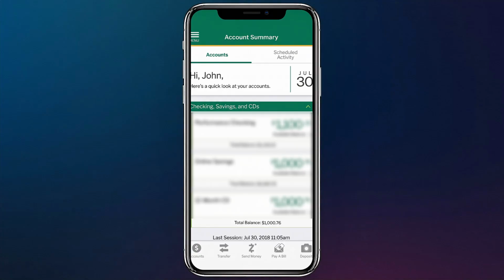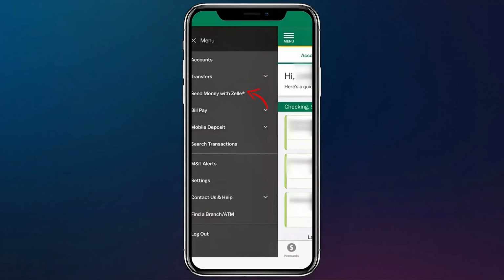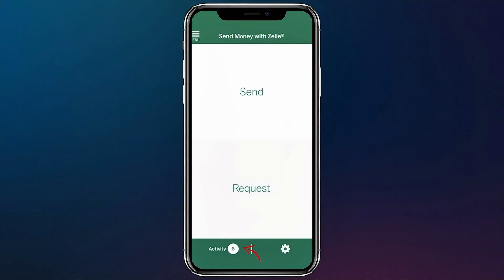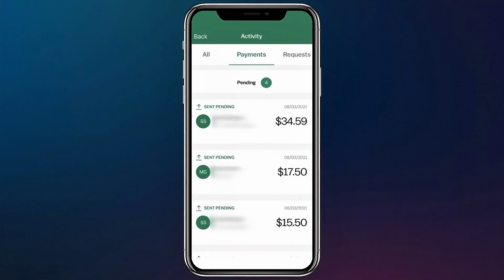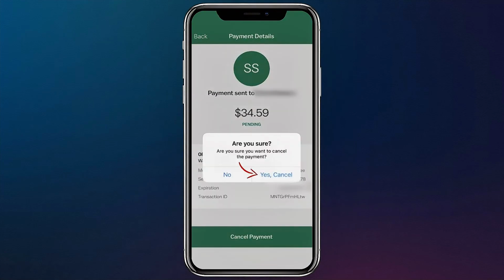How to Cancel a Pending Zelle Payment (2026) ✅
In this video, you'll learn how to cancel a pending Zelle payment in 2026. This beginner-friendly, step-by-step guide explains when a Zelle payment can be canceled, how to cancel a pending payment before it's accepted, what happens after the recipient enrolls in Zelle, and what to do if the payment cannot be canceled.